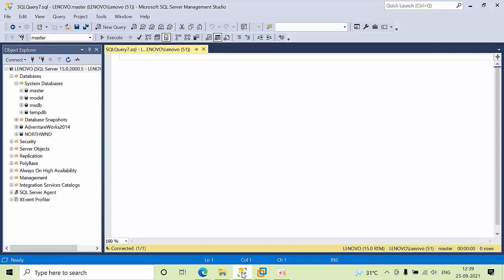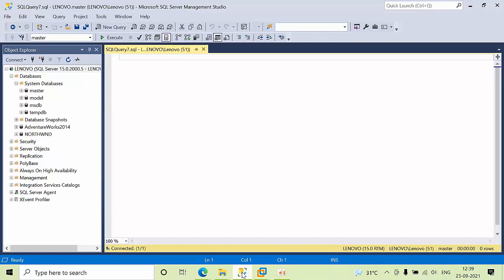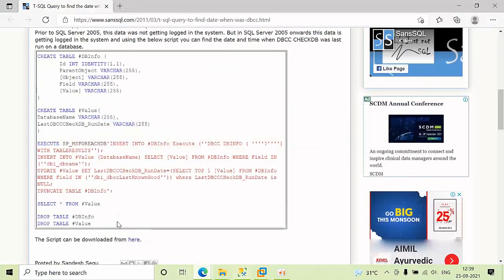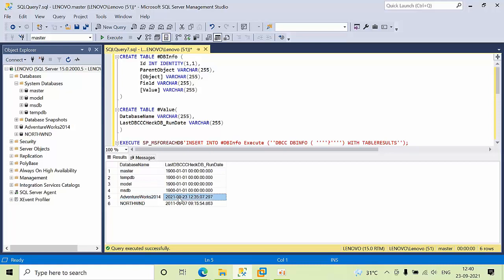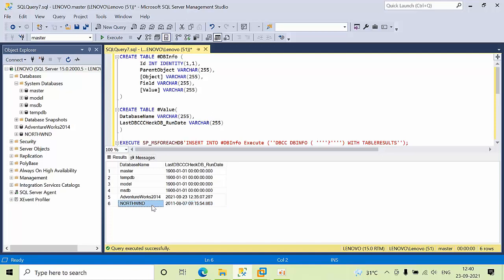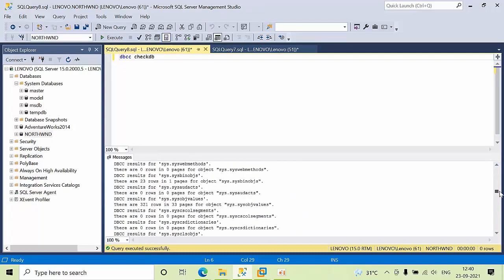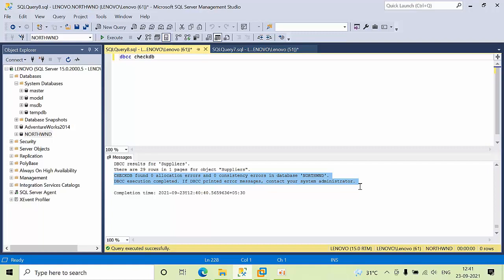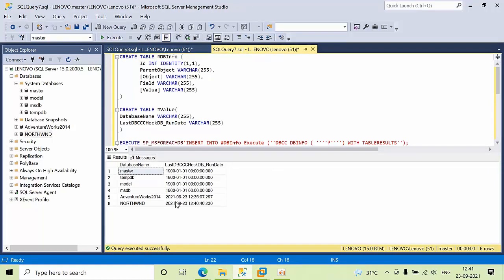How To Check when was DBCC CHECKDB Last run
Script:
CREATE TABLE DBInfo
       Id INT IDENTITY(1,1),
       ParentObject VARCHAR(255),
       [Object] VARCHAR(255),
       Field VARCHAR(255),
       [Value] VARCHAR(255)

CREATE TABLE Value
DatabaseName VARCHAR(255),
LastDBCCCHeckDB_RunDate VARCHAR(255)

EXECUTE SP_MSFOREACHDB'INSERT INTO DBInfo Execute (''DBCC DBINFO ( ''''?'''') WITH TABLERESULTS'');
INSERT INTO Value (DatabaseName) SELECT [Value] FROM DBInfo WHERE Field IN (''dbi_dbname'');
UPDATE Value SET LastDBCCCHeckDB_RunDate=(SELECT TOP 1 [Value] FROM DBInfo WHERE Field IN (''dbi_dbccLastKnownGood'')) where LastDBCCCHeckDB_RunDate is NULL;
TRUNCATE TABLE DBInfo';

SELECT * FROM Value

DROP TABLE
DROP TABLE